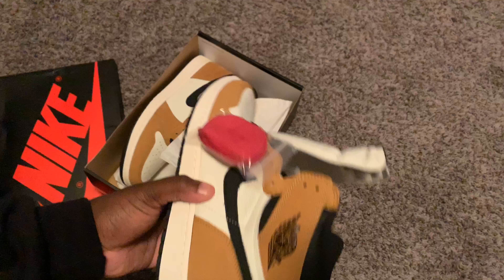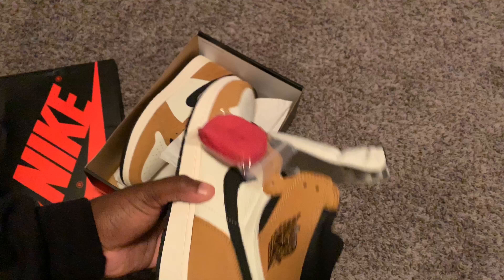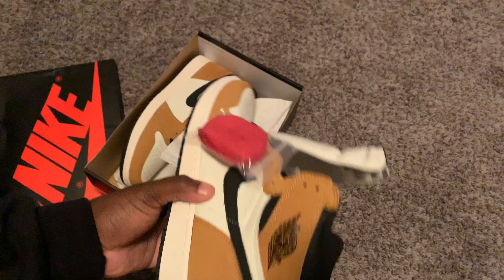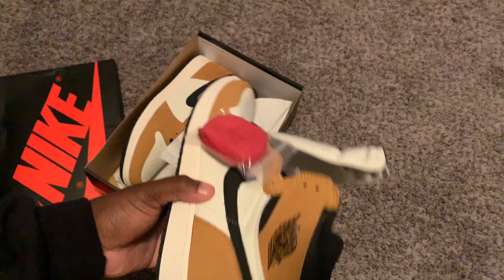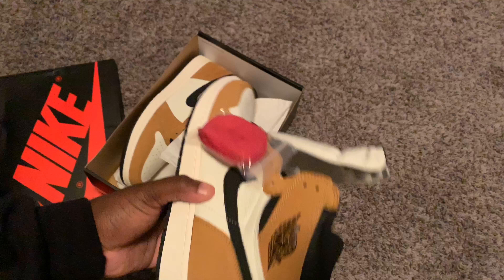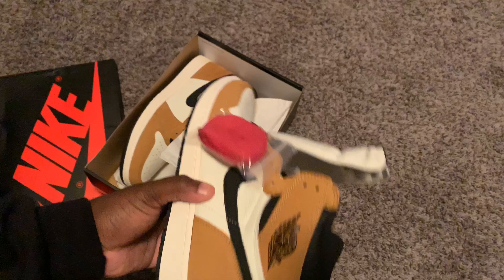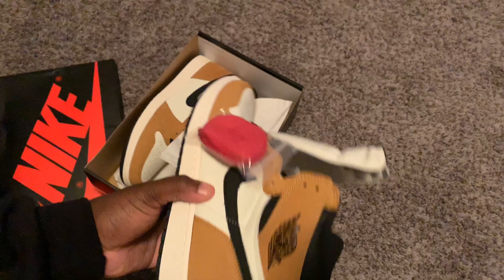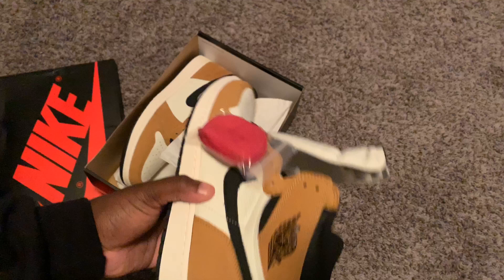Jordan 1 Rookie Of the Year Unboxing And Review